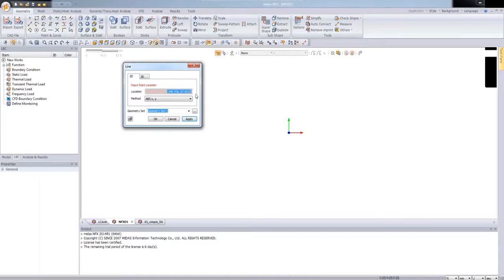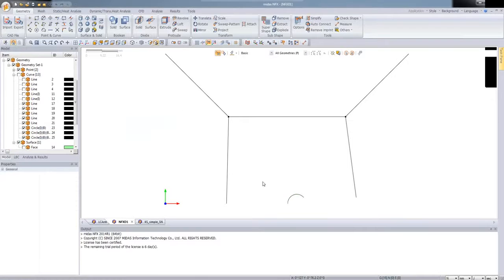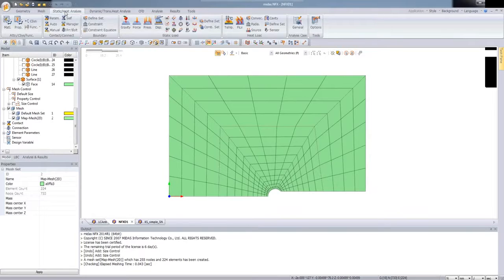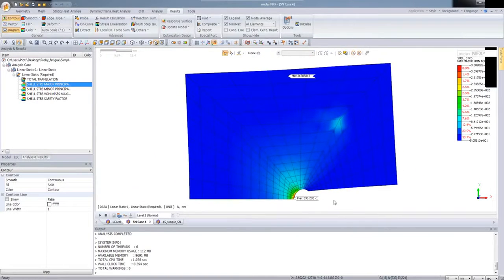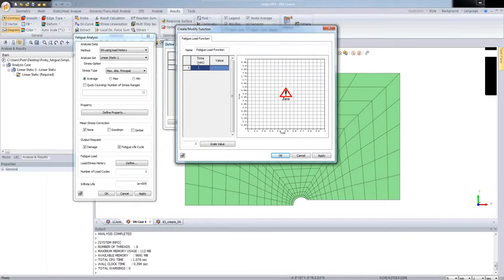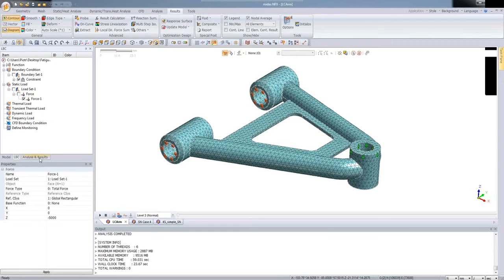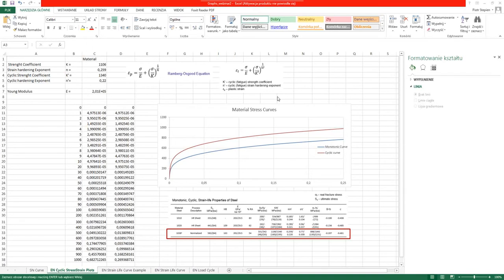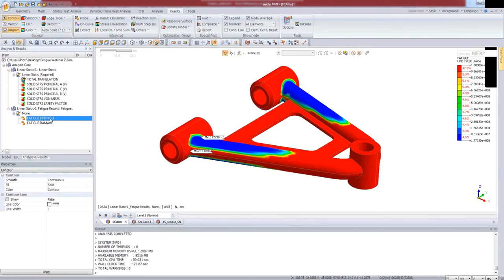Fatigue Analysis workflow and practical examples session2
Fatigue Analysis in nutshell - Session 2